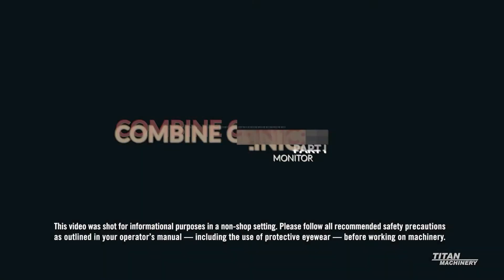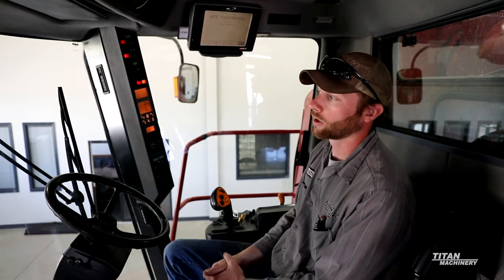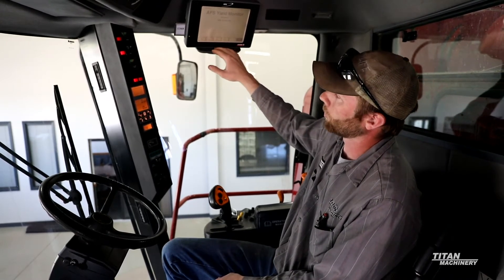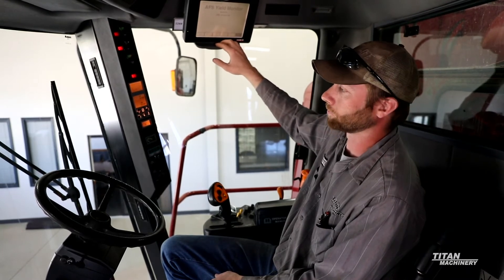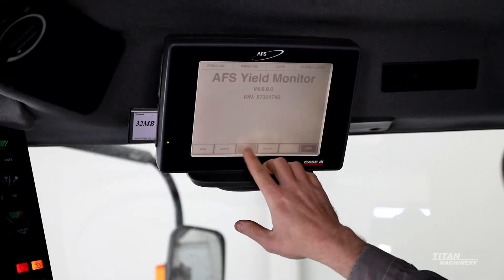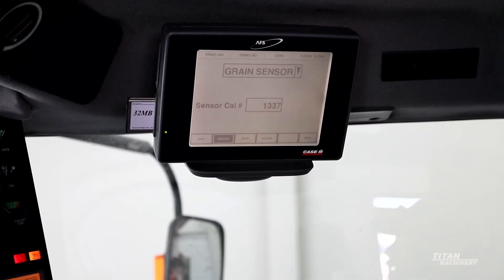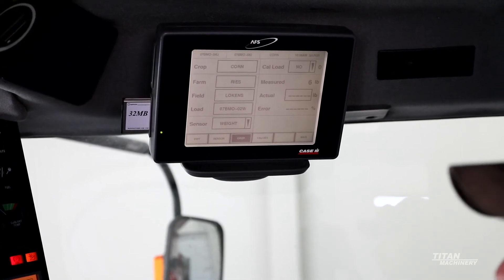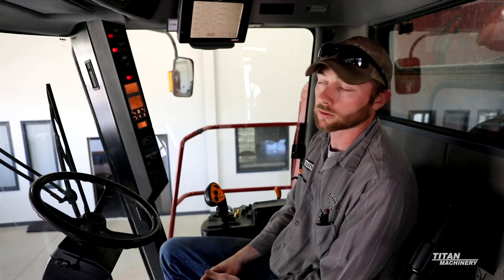2020 Case IH 2388 Combine Walk-Around from Titan Machinery | Monitor Calibration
2020 Titan Machinery Case IH 2388 combine walk-around video series. Video #1 of 6: Calibrating the combine monitor. In this video, our expert service tech demonstrates the steps for basic calibration of a Pro 700 combine monitor in a 2388 combine to get ready for harvest. Topics discussed: clearing the memory card and calibrating the yield monitor.